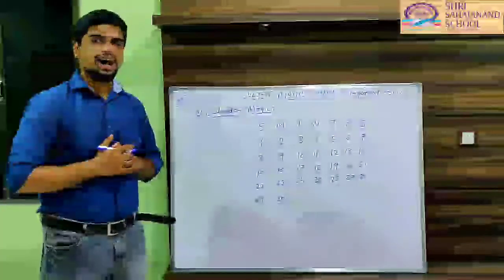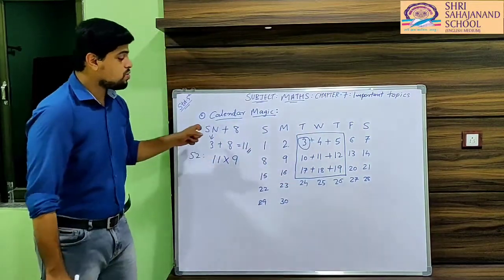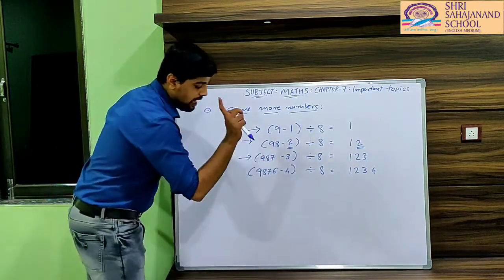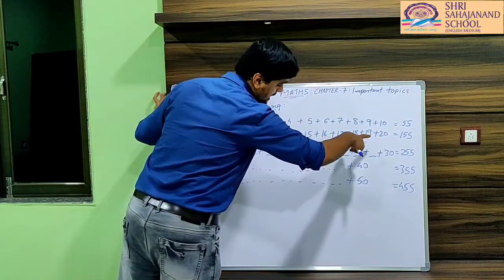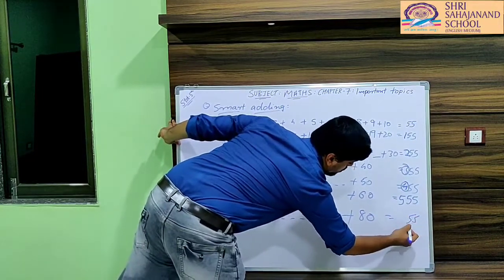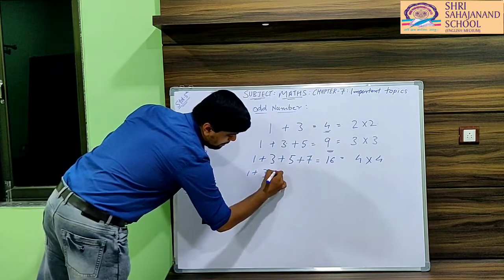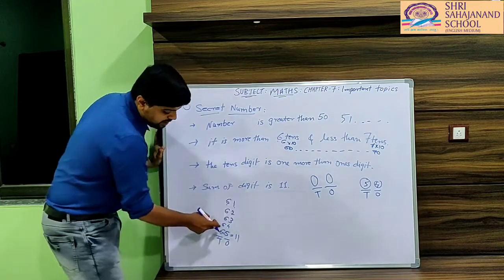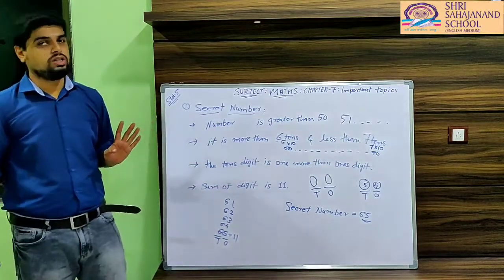Std5 - Maths - Chapter 7 - Can you see the pattern? : Important topics (Part-2)